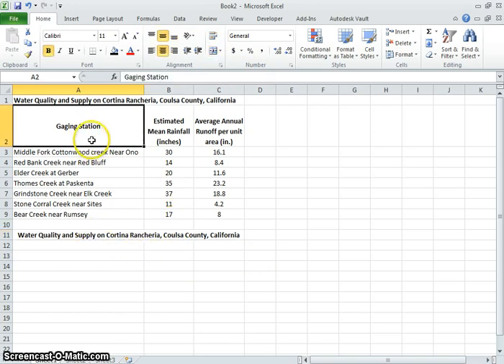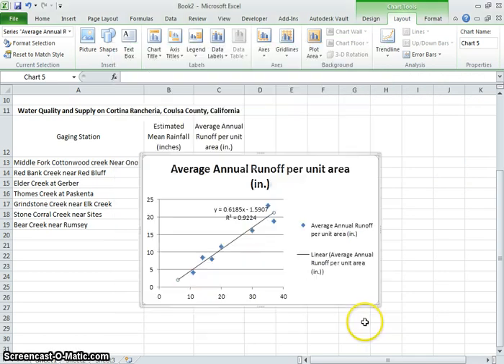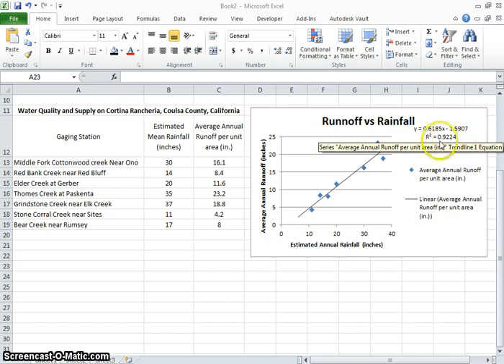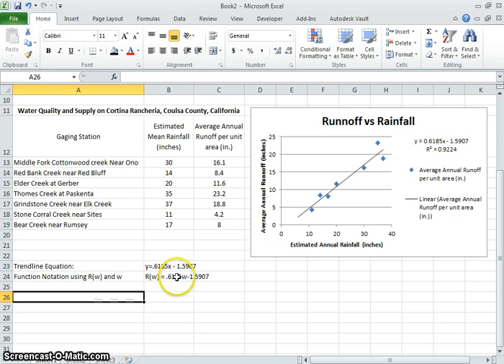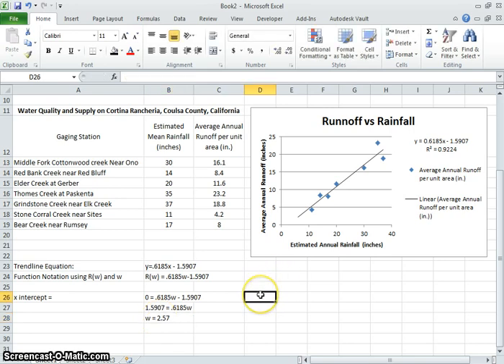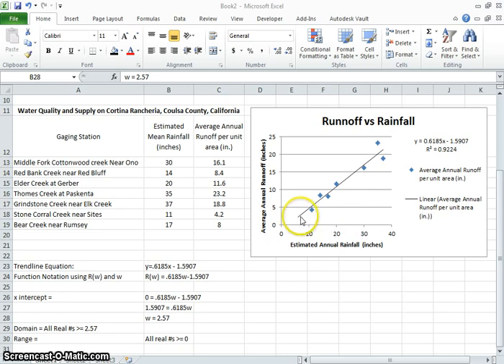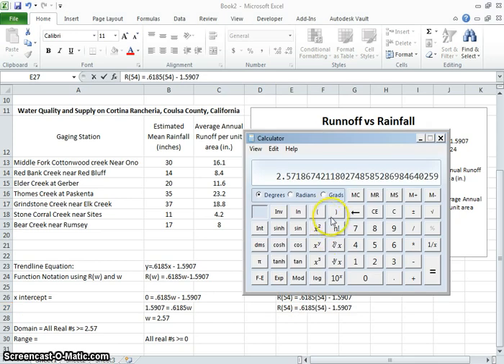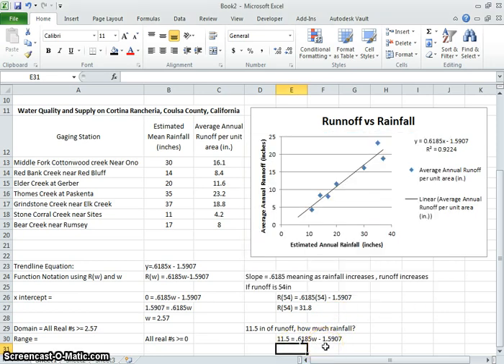4.4 Part 1